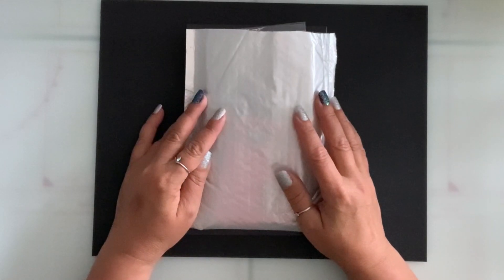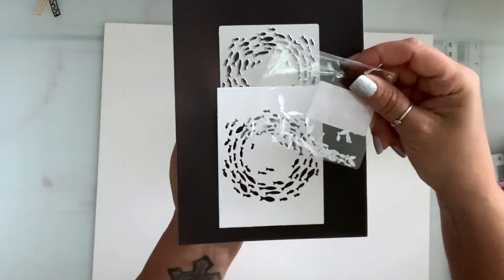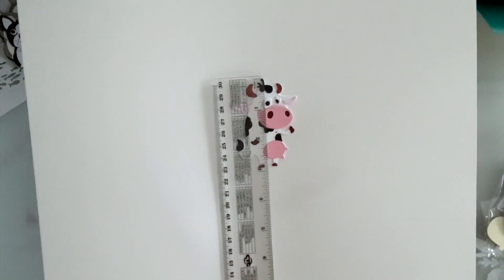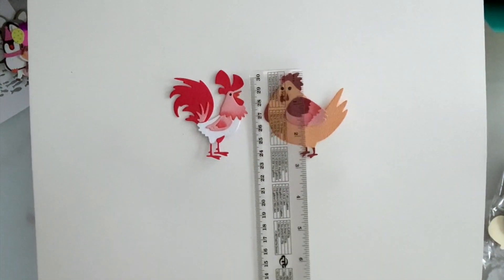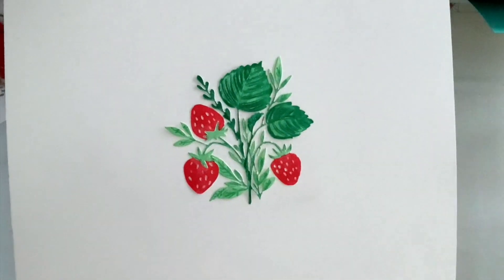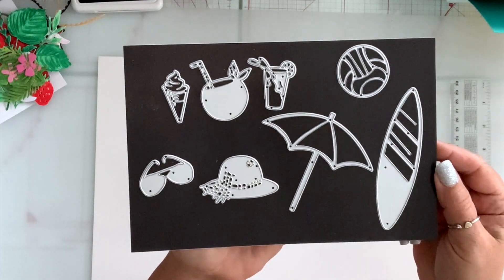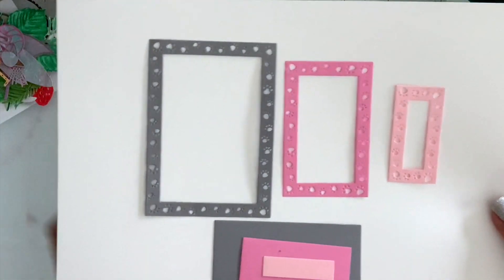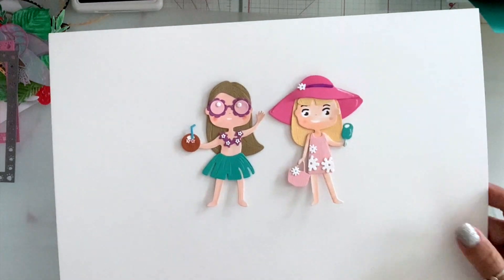Kokorosa Studio Dies // DT Haul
Hi everyone, hope you’re all doing well. Today I’m sharing some dies that was sent to me by Kokorosa Studio.

                      Uxbridge, Ont.
                      L9P 1N1